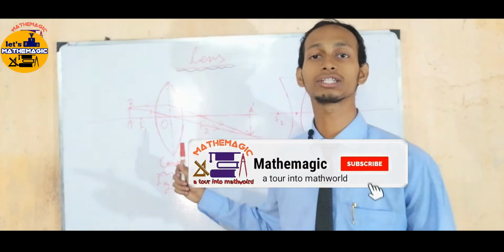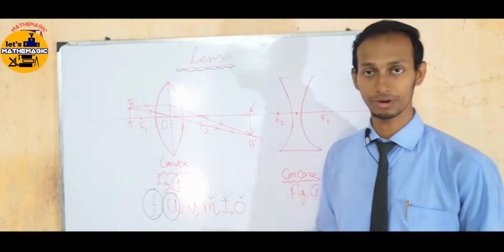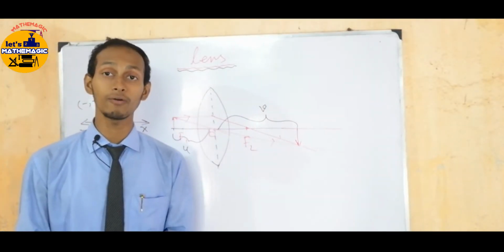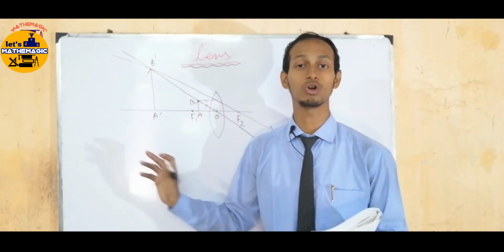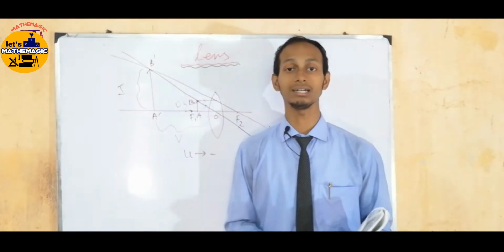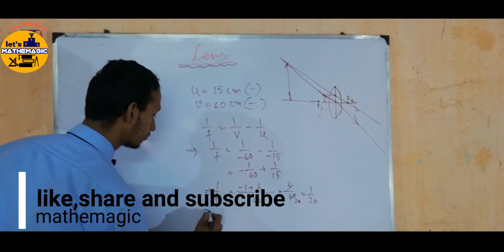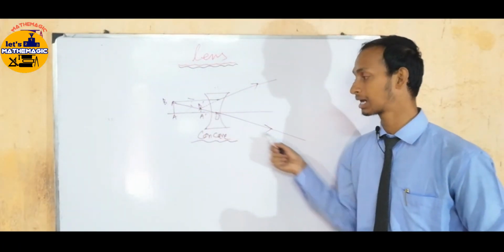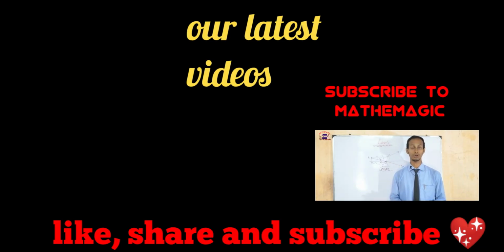LENSES | CLASS 10 ICSE CBSE | CONVEX CONCAVE LENS | NATURE OF IMAGE |EXPLANATION IN DEPTH MATHEMAGIC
Hi internet.
This is a new video on "Refraction Through lens".
watch the video till the end and let me know about your thoughts.

LENSES: CLASS 10 ICSE CBSE | COVEX CONCAVE LENS | NATURE OF IMAGE | EXPLANATION IN DEPTH MATHEMAGIC

Video Credits:
Scripts: Sayantan Dey
Editing and Mixing: Say30
Thumbnail Design: Say30